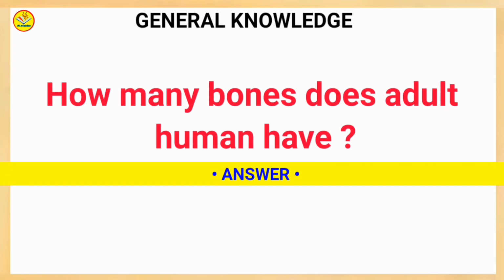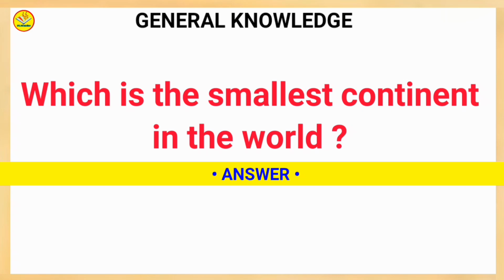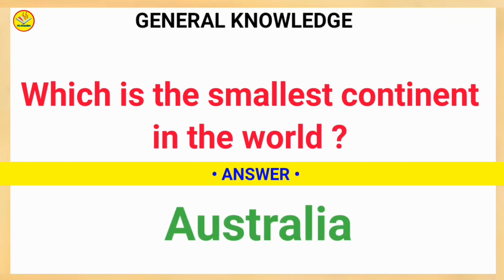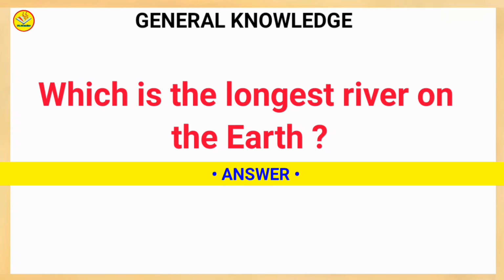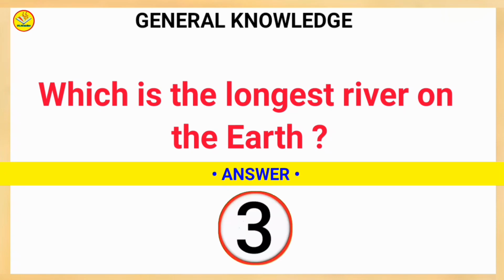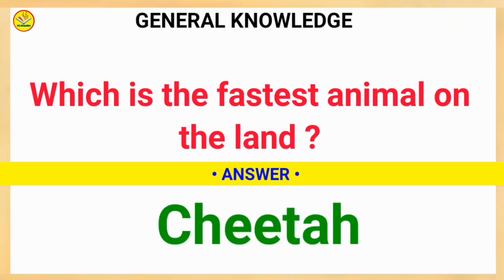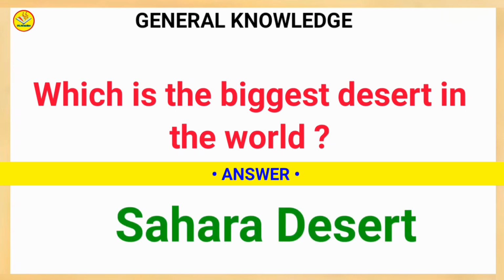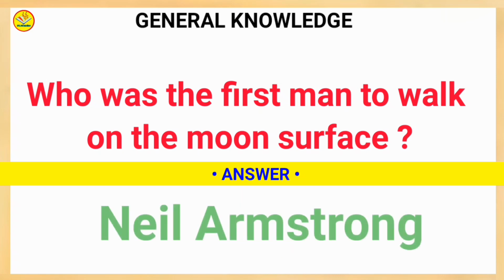General Knowledge | Most important general knowledge questions and answers | GK Quiz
Hello Friends!!
Welcome back to PM Education.
I am Prakash Mehra.
You are watching the PM Education.

About this video :
Friends in this video you will learn and know the some most important general knowledge questions and answers which is very important for every student and competitive exams.